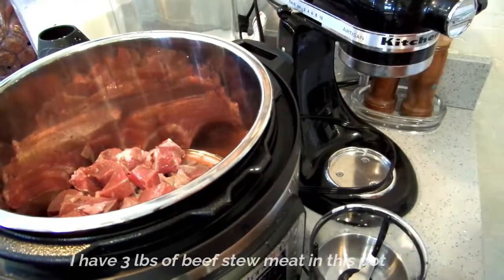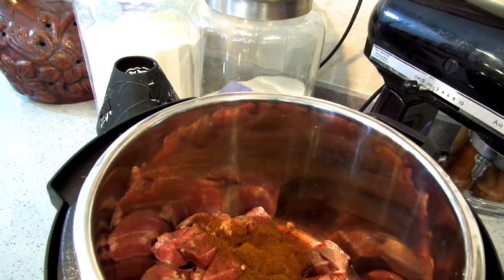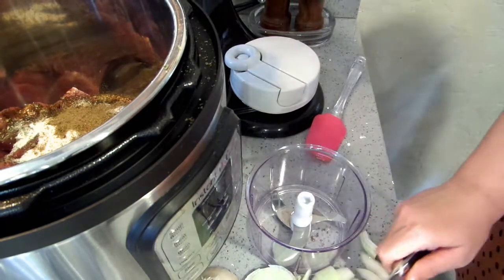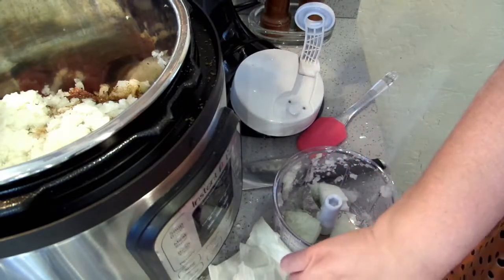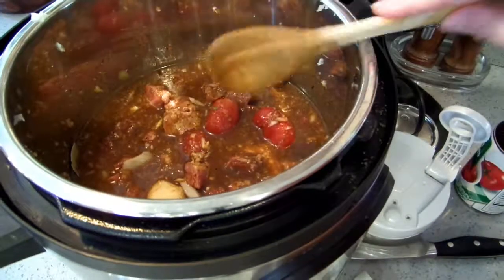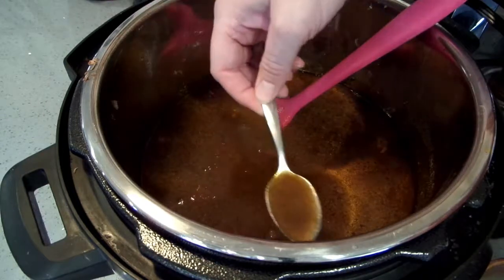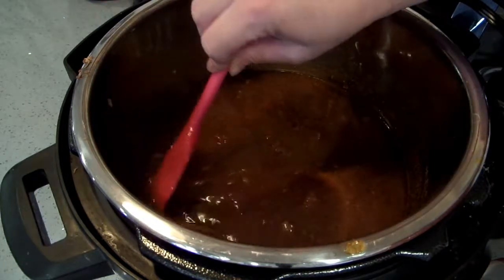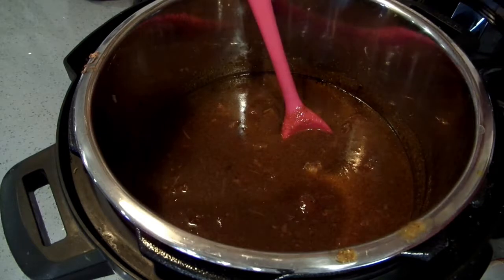Chili Con Carne ~ Instant Pot Recipe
This chili is quick and delicious!

3 lbs of beef stew meat or half
    beef & half pork
4 pasilla chilis, dried
1 bay leaf
2 tbsp dried oregano
1 tbsp chili powder
1 1/2 tsp cumin
1 tbsp garlic powder
1 1/2 tsp onion powder
1 tbsp beef bullion
1 tbsp chicken bullion
1 large onion, chopped
1 14pz can whole tomatoes
2 cups water or beer

to thicken:
1/4 cup cornstarch
1/2 cup water

Serve with your favorite chili toppings!

If you are interested in any of the  Pampered Chef  items I use or getting free and discounted products, visit me on my website!

~J